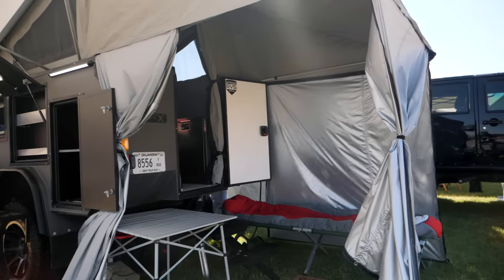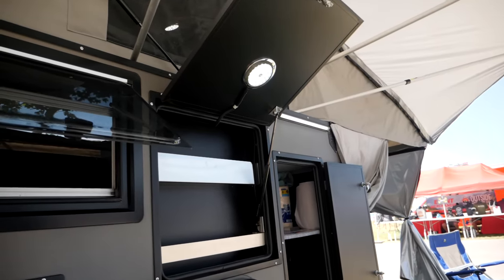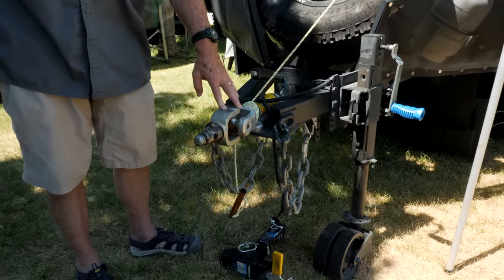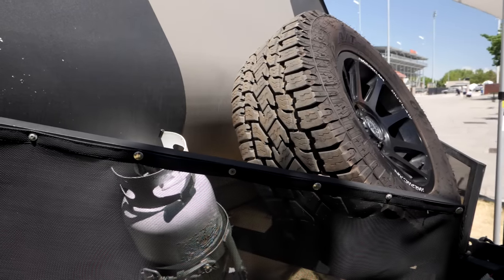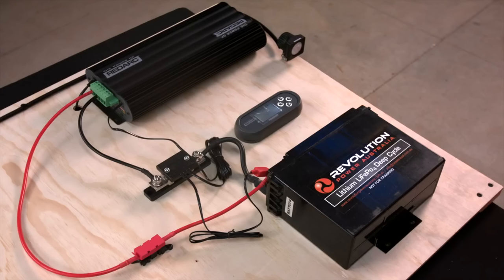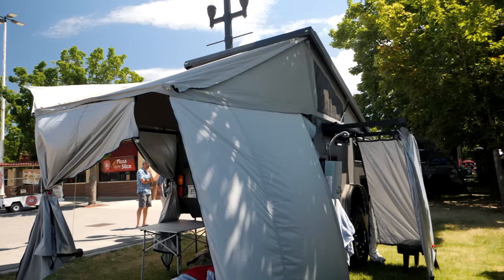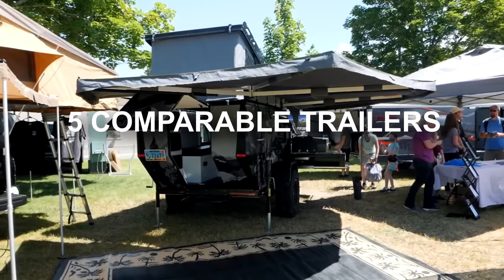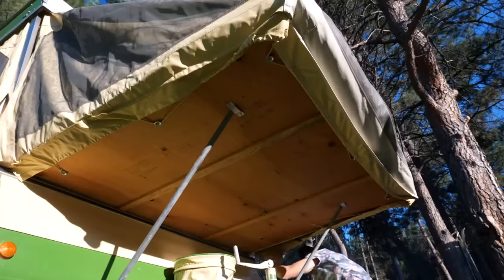STAND UP CAMPER That Fits In Garage: X9 Trailer Tour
This is a full walkthrough of the Sniper X9, the stand up camper that fits in a garage. At only 1,800lbs this small camper trailer can be towed by most mid-size SUVs and small trucks. This trailer is unique in that it is sold in North America, but manufactured in Australia. Because of it's origin this micro camper has a different approach to overland and off road travel. Check out the fenders, the sides, and the wheel base of this trailer and you will understand what I mean. This is a unique camping trailer that will get you almost anywhere you want to go. Taller standing height when compared to many stand up small campers on the market. Not a huge camper interior, but just enough space to sit out a long rainy weekend in comfort.

🟢All the camper gear we use and abuse,

Our absolute favorite camping gear:
🟢Clam Venture Instant Pop-Up Tent
🟢Portable Refrigerator
🟢Expensive Projector, But Best for Camping
🟢Portable Power Station, Our Favorite by FAR!
🟢Portable Solar Panels
🟢BioLite Base Lantern
🟢Biolite Site XL ( Pairs Great with Base Lantern)
🟢Heated Mattress Pad (The Best Out There)
🟢$18 Heater
🟢Stanley Cook Set with Nesting Cups
🟢Cook Table (Don't own, but know friends who do)

Current Price of the Sniper X9 from Off Road RV: $32,000.

And if teardrop trailers is your thing, than you are in the right place! You will find a ton of information on teardrop trailers plus tips and tricks to have a better camping experience out there.  Safe travels from Playing with Sticks to you!